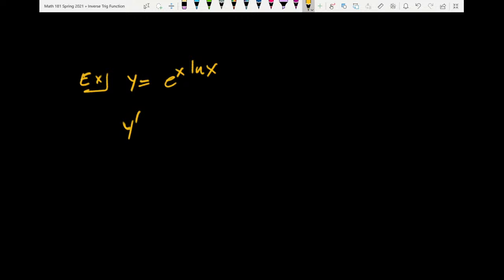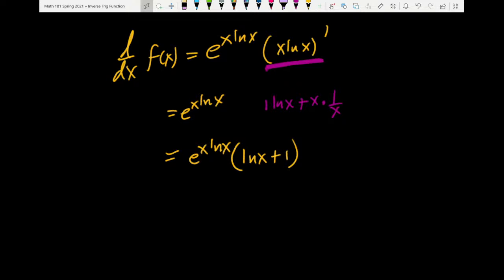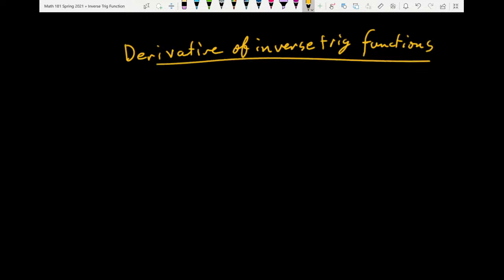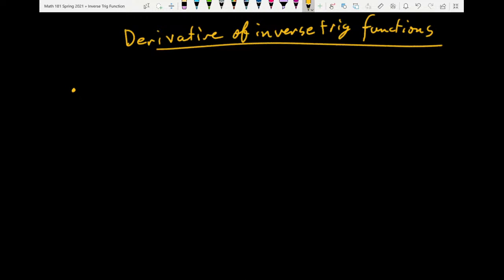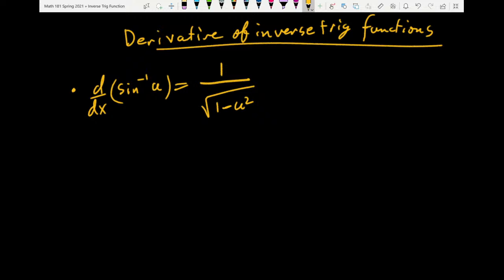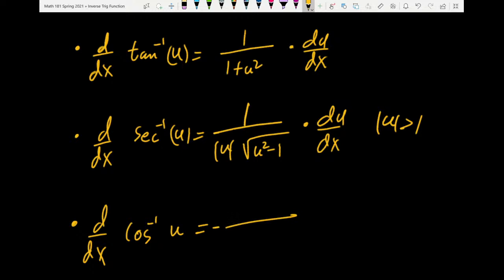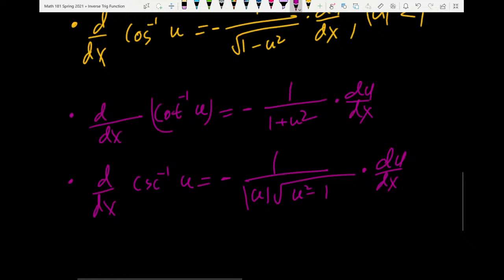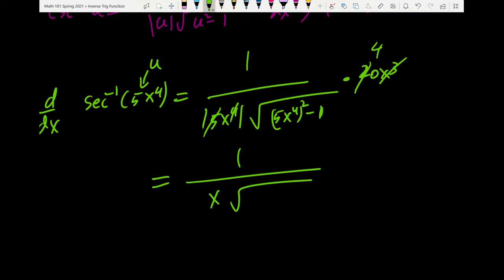Math 181 Inverse Trig Function Spring 2021